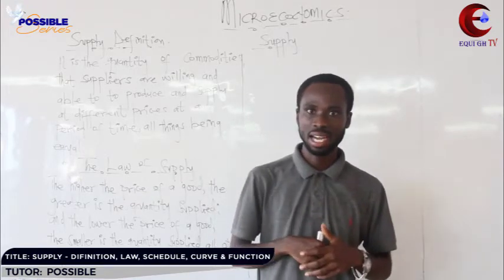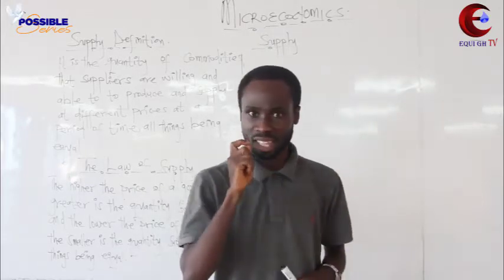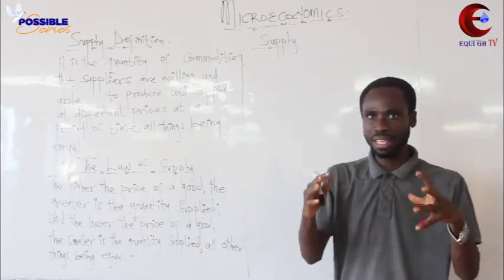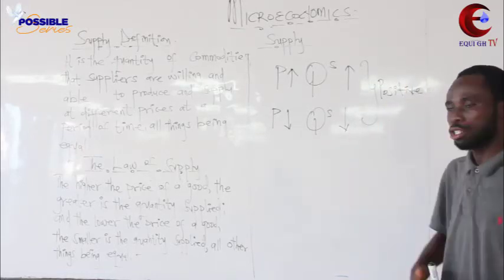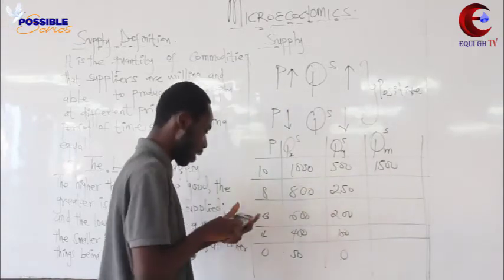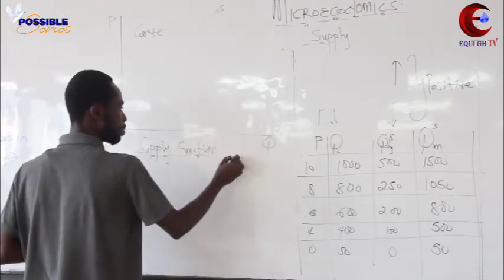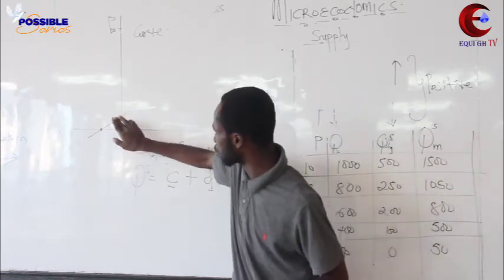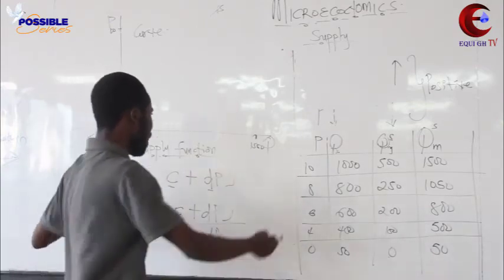Lecture 8 Introduction to Supply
Definition of supply  and the Law of supply